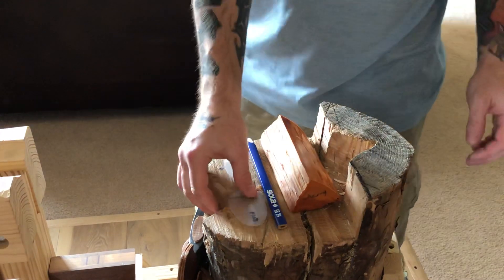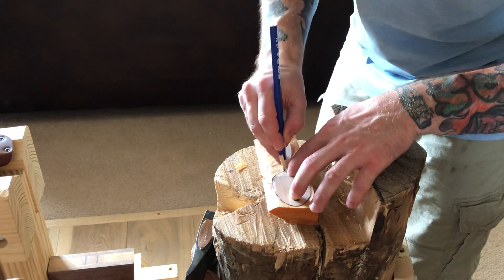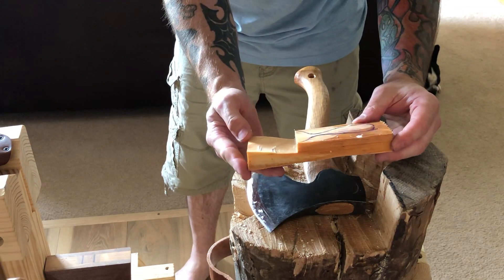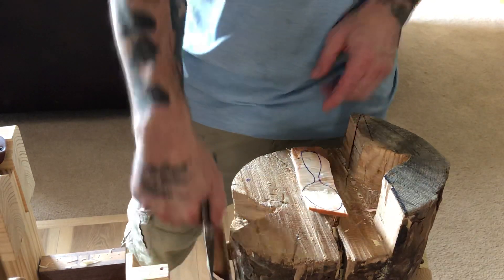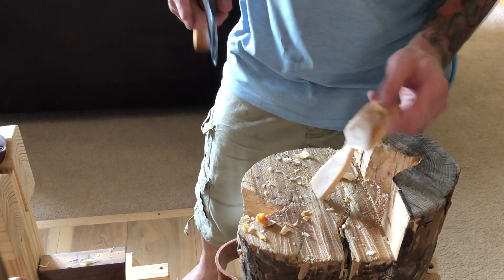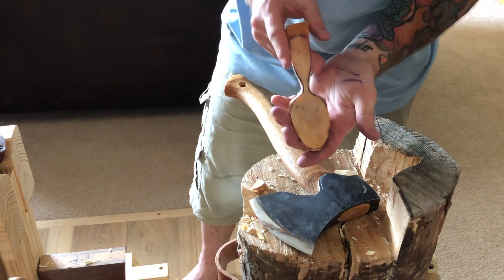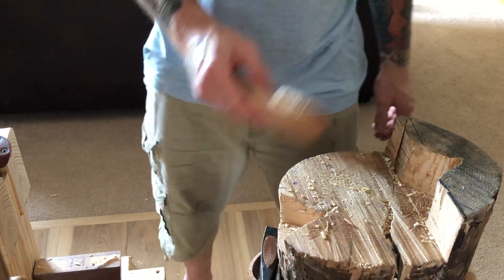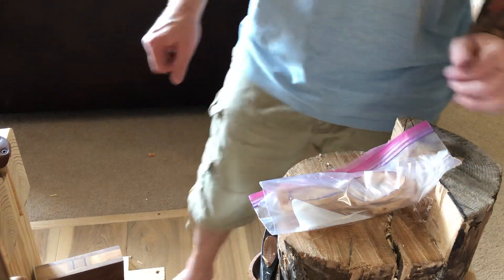Spoon Carving- Axe Work Explained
In this video I explain in depth my methods for transforming a quartered log into a spoon blank. For the sake of showing consistency, I’ve taken the liberty of filming the axing out of two blanks in a row.